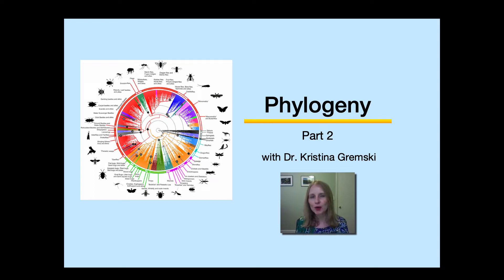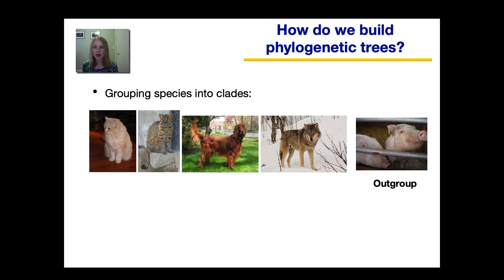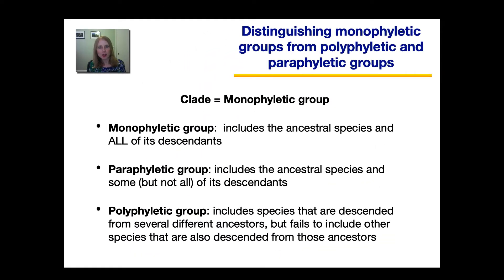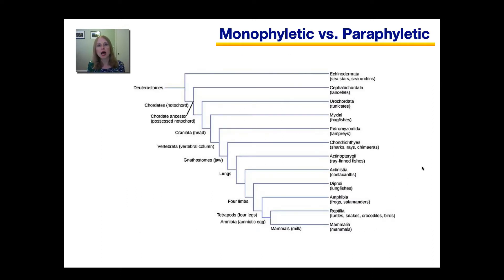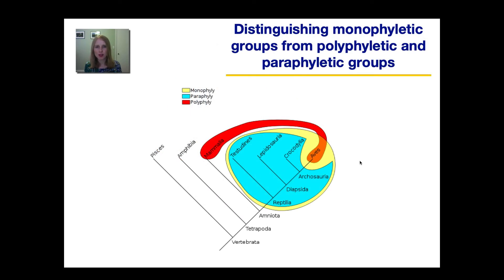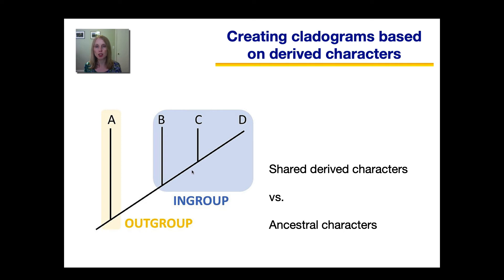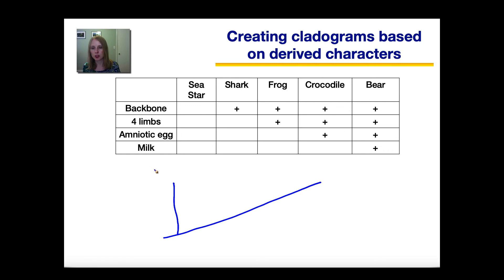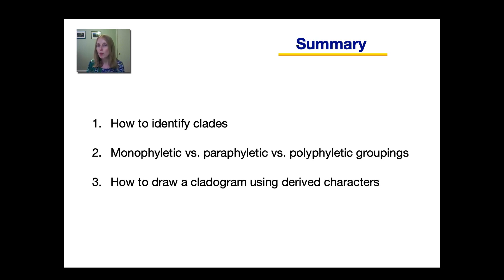Phylogeny Part 2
This lesson discusses how to identify clades in a phylogenetic tree, the difference between a monophyletic group vs. paraphyletic and polyphyletic groups, and how to draw a cladogram.